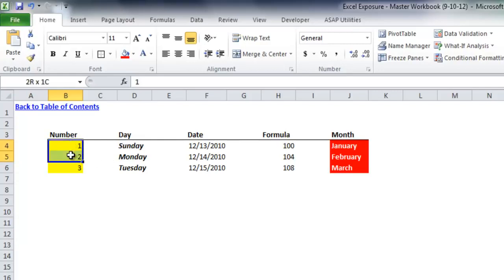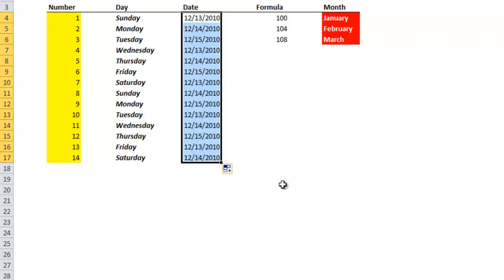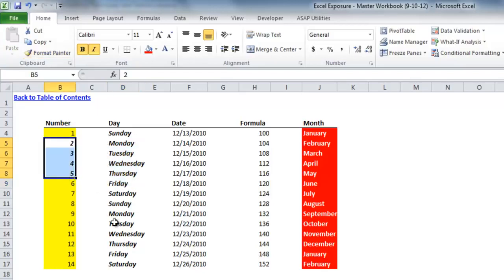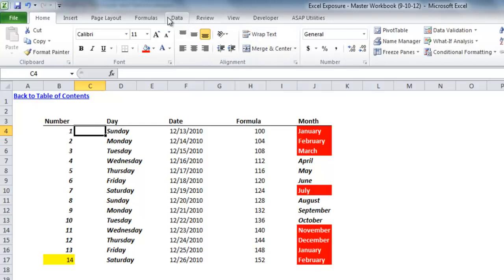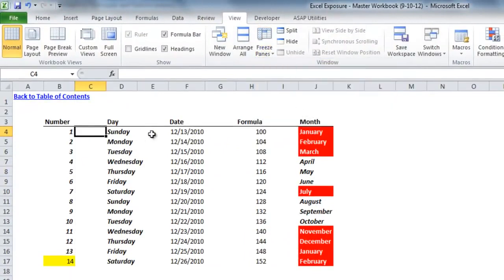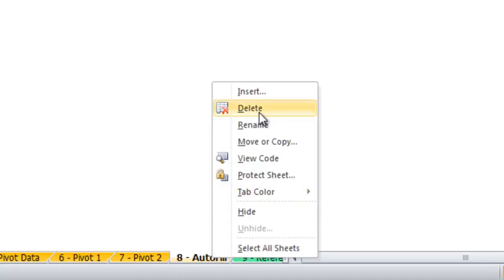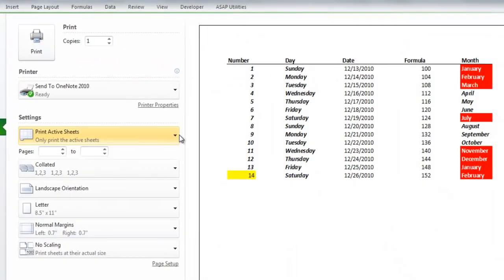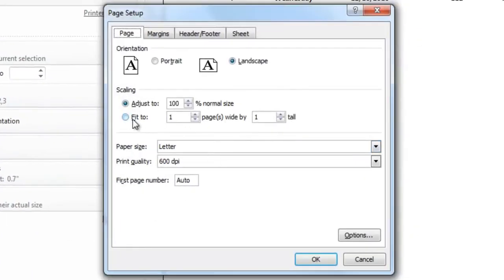Basic Formatting Techniques - Excel Exposure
Today’s video lesson goes through some of the basic formatting techniques in Excel 2010:

- How to Use the Auto-Fill Drag Handle / Fill Series Options

- How to Use the Format Painter

- Freeze / Unfreeze Panes

- Sheet Formatting (Coloring Tabs / Renaming)

- Print Area Setup / Print Options

Download the latest Master Workbook to follow along with the video